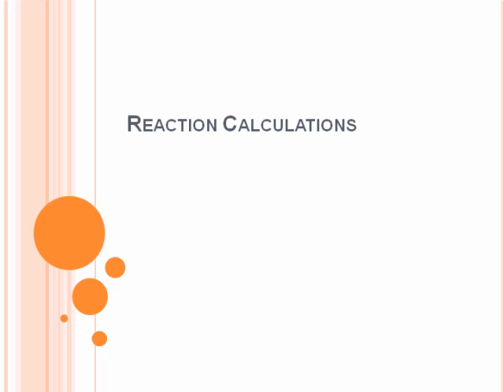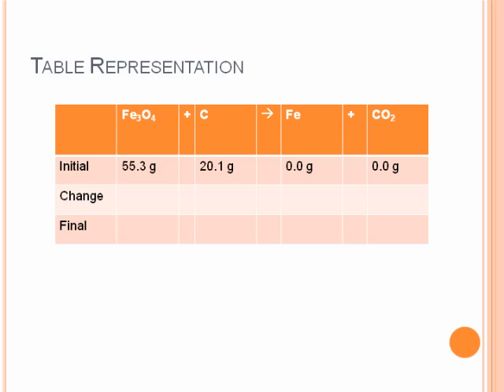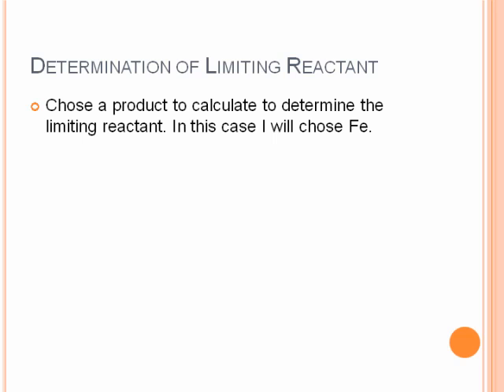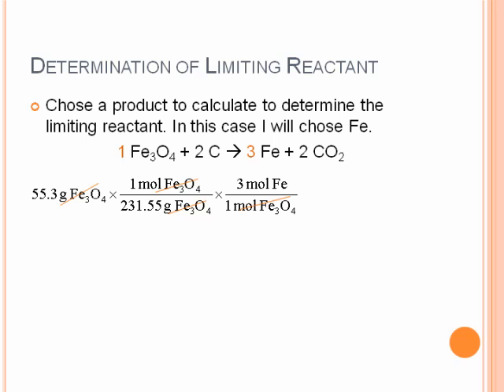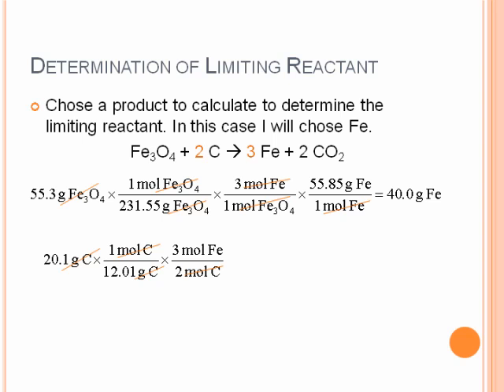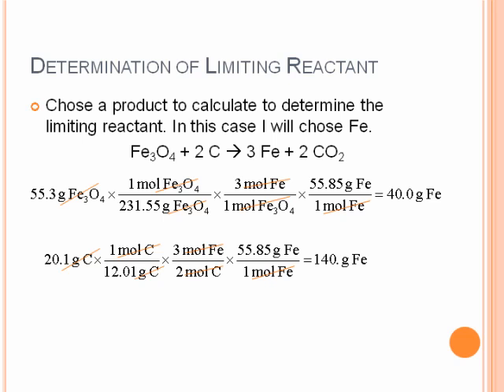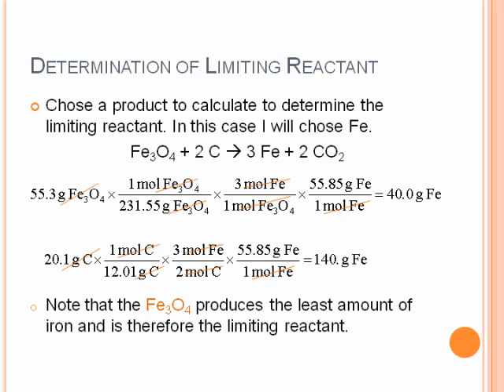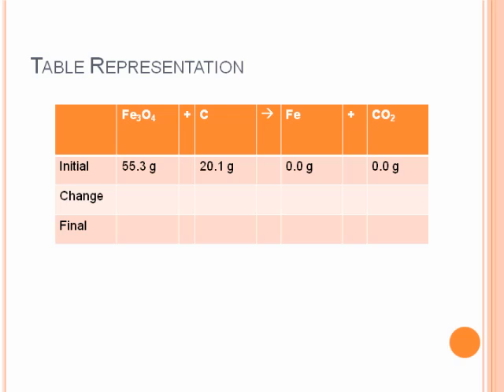Limiting Reactant Problem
Calculation of limiting reactant, amount of each product, and how much reactant is in excess.